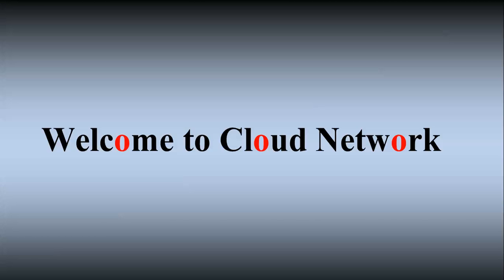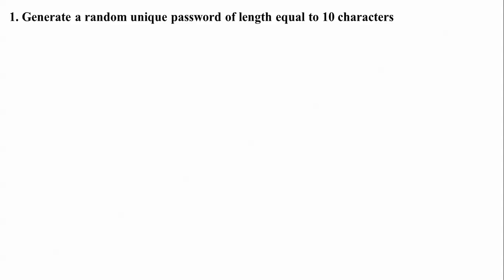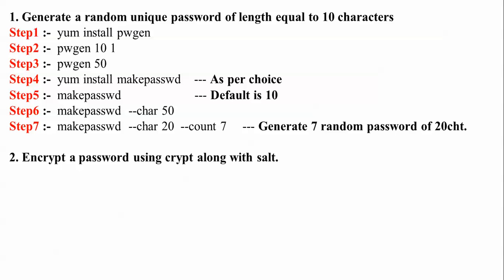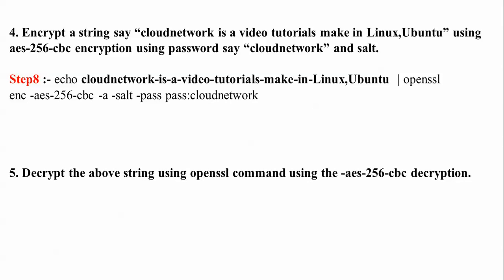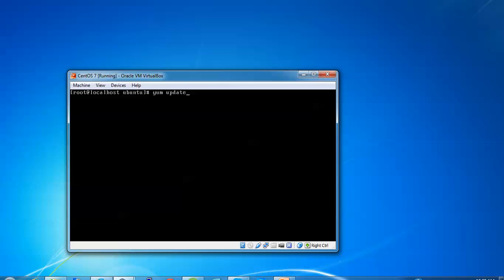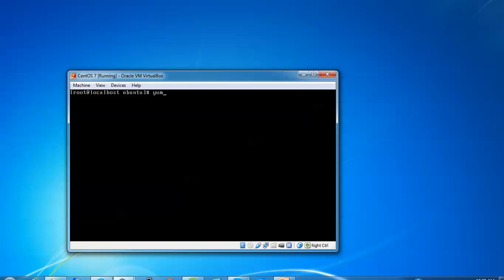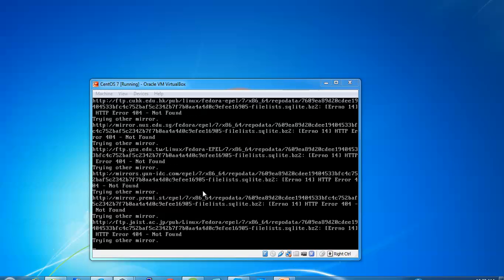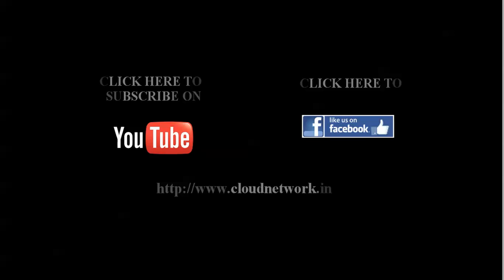How to Generate, Encrypt, Decrypt Random Passwords on RHEL Linux 7, CentOS 6 and Fedora 17-21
Hello Everyone,

Let Us Install Generate/Encrypt/Decrypt Random Passwords in Fedora 21

You Can also Install in CentOS 7, Oracle Linux, Cloud Linux, Redhat Linux 6,7.

1. Generate a random unique password of length equal to 10 characters
Step1 :-  yum install pwgen
Step2 :-  pwgen 10 1
Step3 :-  pwgen 50
Step4 :- yum install expect
Step5 :- yum –y install makepasswd    --- As per choice
Step6 :- makepasswd                       --- Default is 10
Step7 :- makepasswd  --char 50
Step8 :- makepasswd  --char 20  --count 7     --- Generate 7 random password of 20cht.

2. Encrypt a password using crypt along with salt.

Salt is a random data which servers as an additional input to one way function in order to protect password against dictionary attack.

Step9 :-  Yum install mkpasswd
Step10 :- mkpasswd  cloudnetwork
                mkpasswd cloudnetwork  -s   tt

4. Encrypt a string say “cloudnetwork is a video tutorials make in Linux,Ubuntu” using aes-256-cbc encryption using password say “cloudnetwork” and salt.

Step8 :- echo cloudnetwork-is-a-video-tutorials-make-in-Linux,Ubuntu  | openssl
enc -aes-256-cbc -a -salt -pass pass:cloudnetwork

5. Decrypt the above string using openssl command using the -aes-256-cbc decryption.

Step9 :- echo U2FsdGVkX18Zgoc+dfAdpIK58JbcEYFdJBPM9oXWsgpvpdO/Z | openssl
enc -aes-256-cbc -a -d -salt -pass pass:cloudnetwork